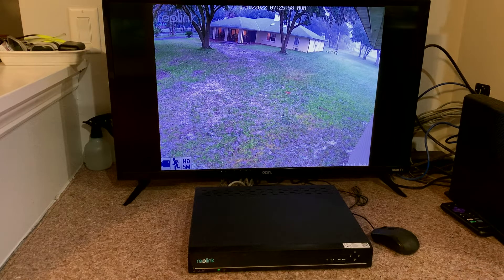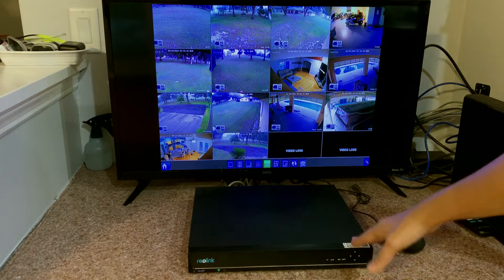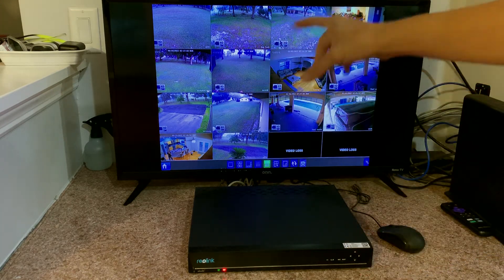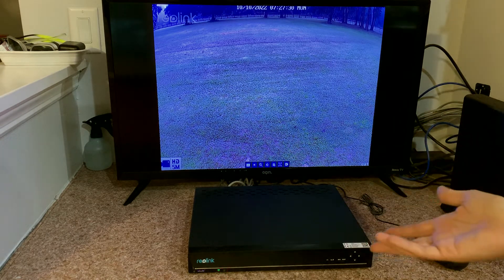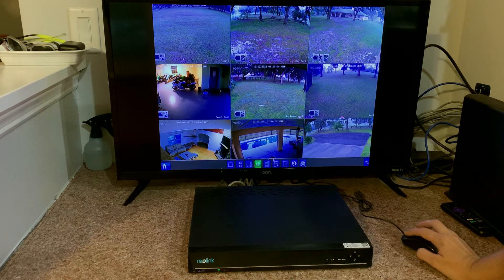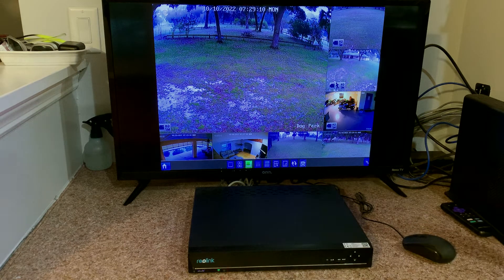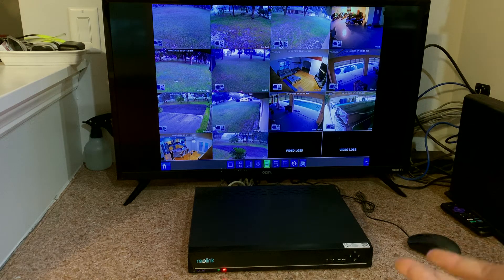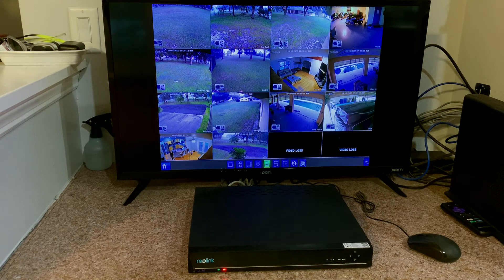Reolink 16CH 5MP Security Camera System Review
Reolink 16CH 5MP Security Camera System